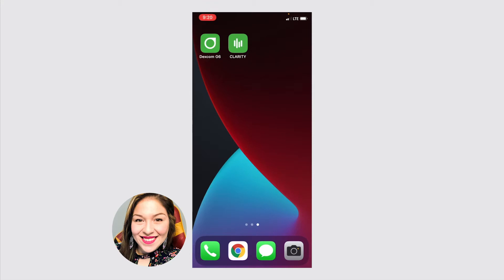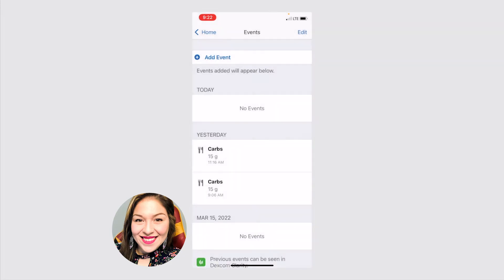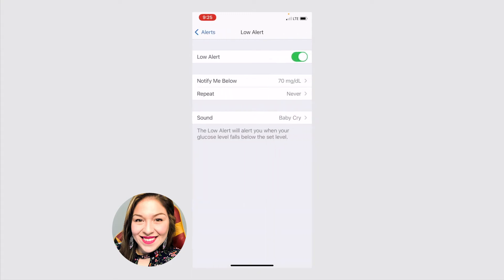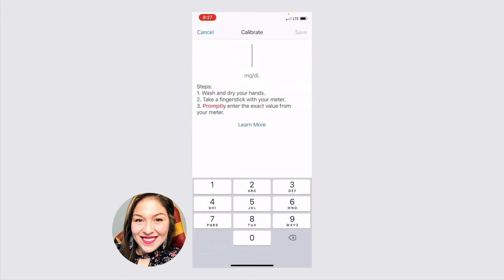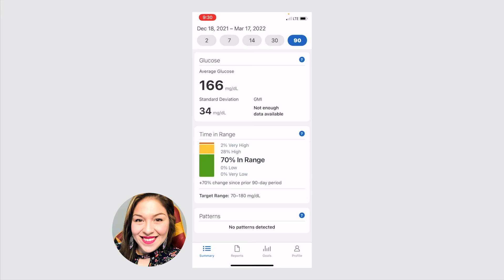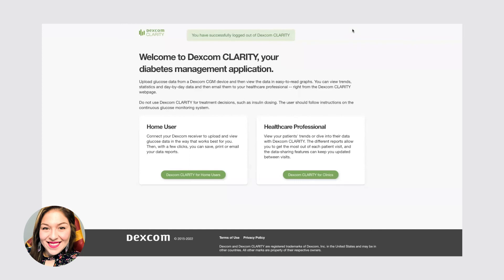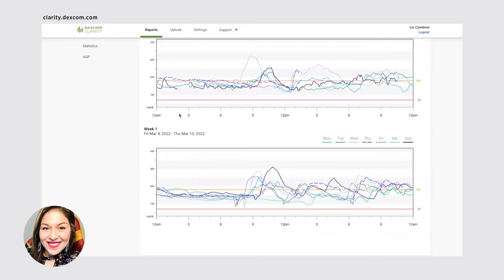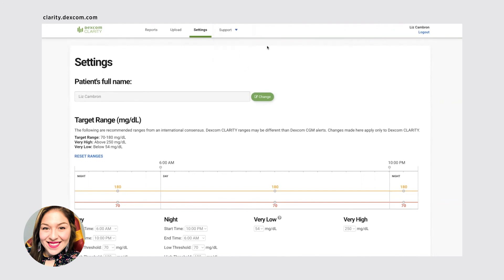HOW TO USE THE DEXCOM G6 CLARITY APP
Now that you have a Dexcom G6 continuous glucose monitor, here is how to see and understand your data using the CLARITY mobile and desktop applications.